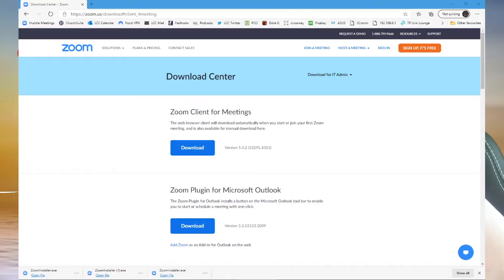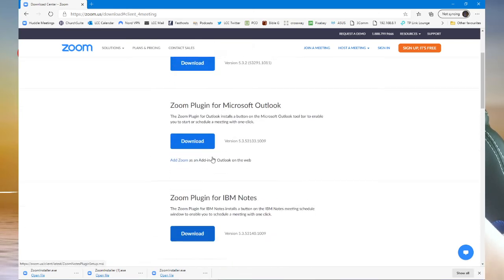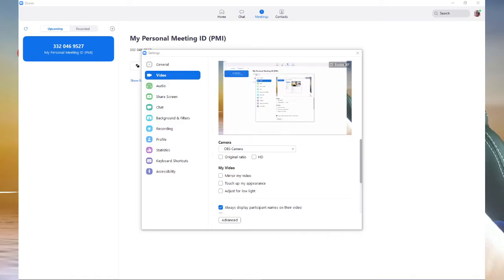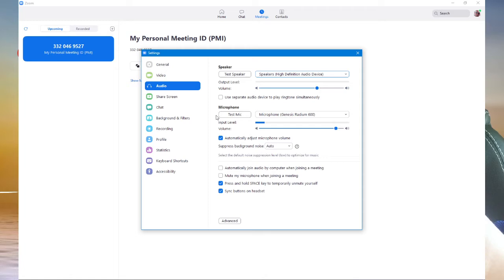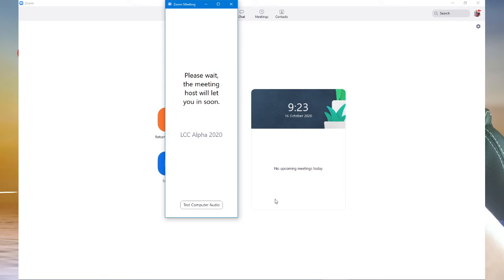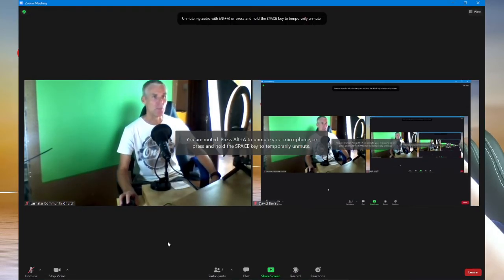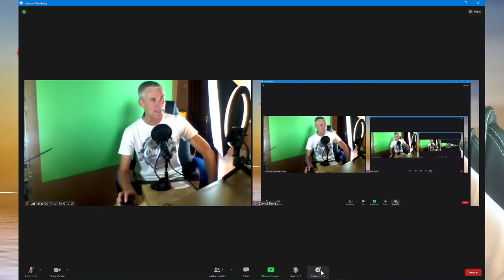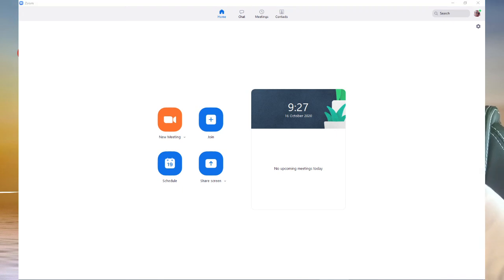01 Alpha Online Zoom training video.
LCC Online Alpha begins Jan 2021. Training from Nov 2020.
This video is part of the training.